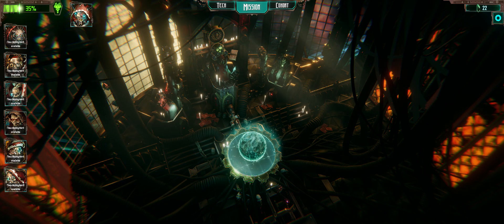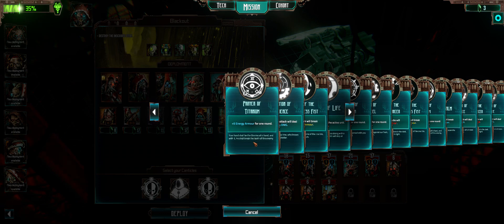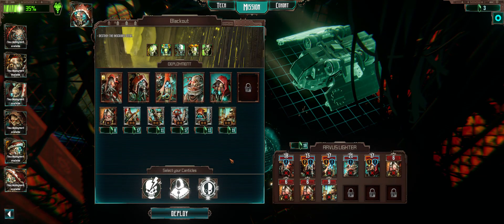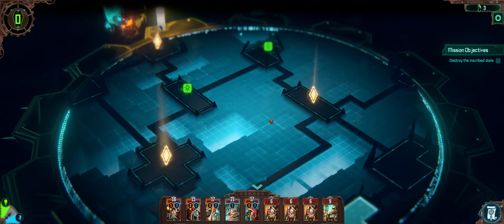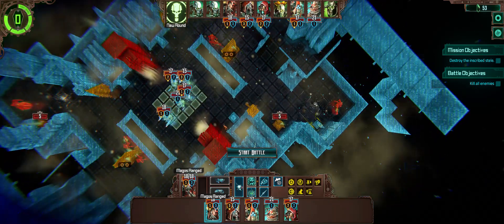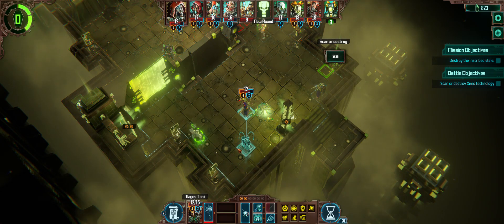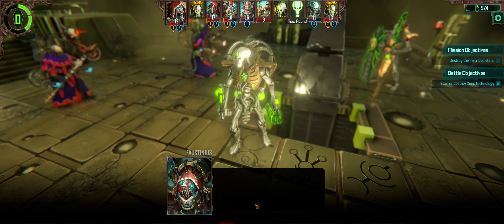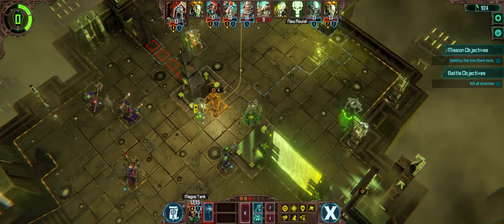W40k |Mechanicus| #18| Blind Playthrough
Warhammer 40k Mechanicus Let's Play Part 18